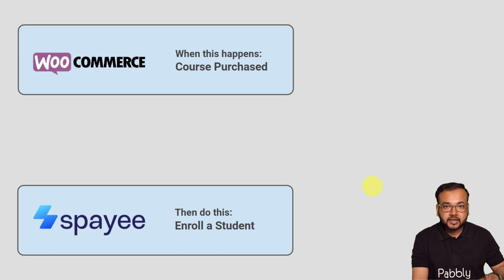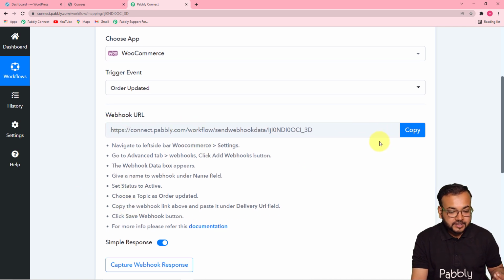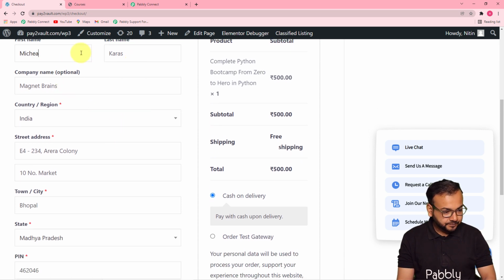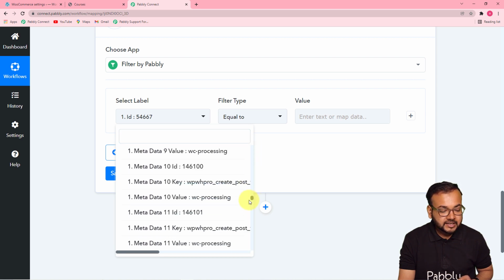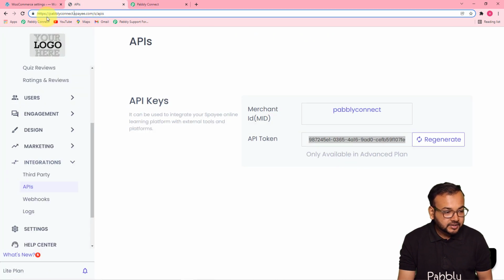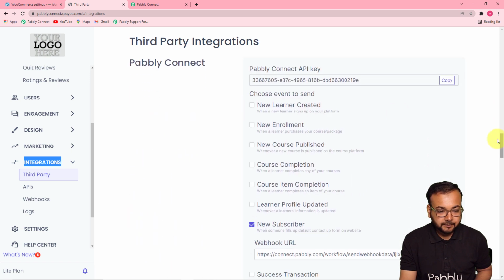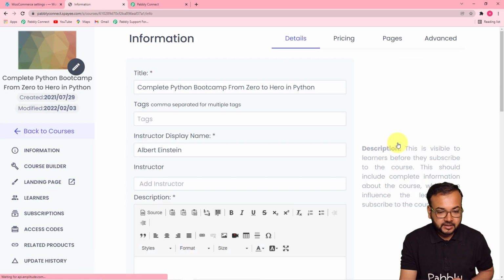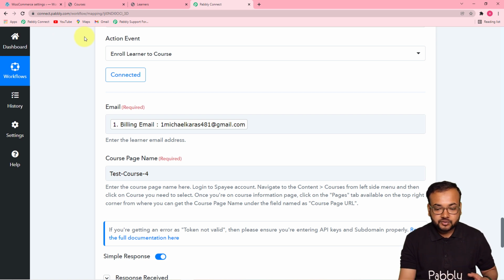How to Sell Course on WooCommerce and Enroll Student in Graphy (earlier Spayee) Automatically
In this video, we will learn WooCommerce Graphy integration, so that when a course is sold in WooCommerce enroll students in Graphy (earlier Spayee) automatically.